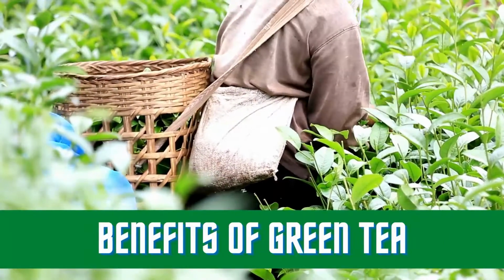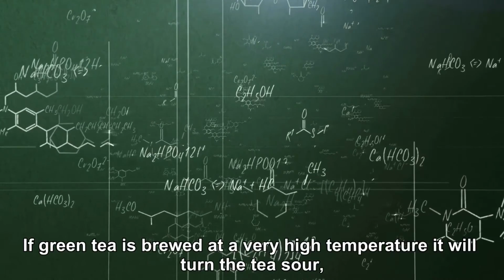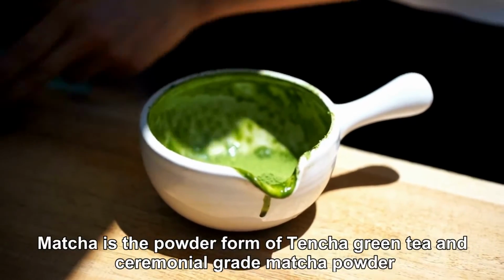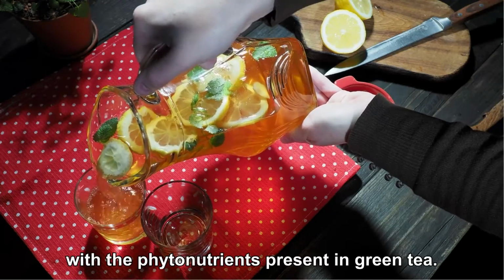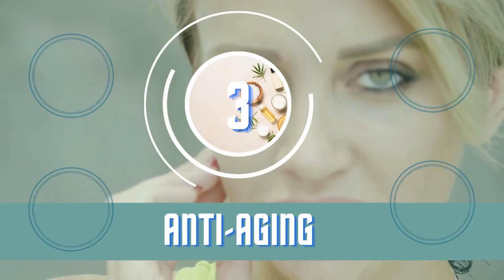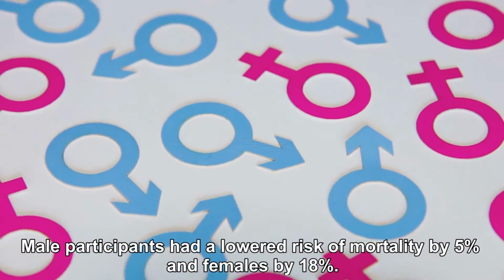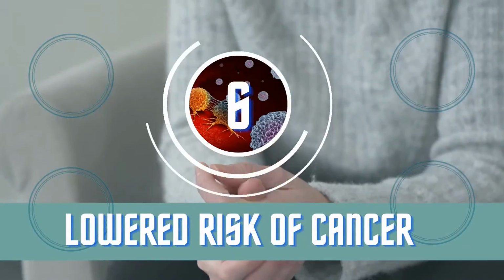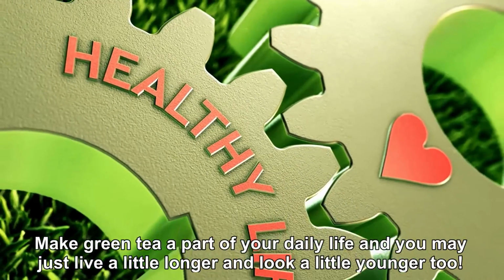Benefits of Green Tea - How To Make Green Tea, The Right Way! Matcha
The most popular, and the best green tea for taste, is Japanese matcha. The matcha tea offers a rich, creamy texture and many add steamed or frothed milk to this type of green tea to boost the taste and texture a little more. Matcha is the powder form of Tencha green tea and ceremonial grade matcha powder offers a pleasant vegetal and slightly sweet taste. Matcha green tea may offer a better taste compared to that of loose-leaf green tea but it is also healthier as it offers more antioxidants in comparison to the loose-leaf counterpart.
Here are some the health benefits and why you should consider incorporating green tea to your daily diet

1. Weight loss
This natural beverage contains catechins (an antioxidant) as well as the previously mentioned antioxidants. These active ingredients help those trying to lose weight together with the phytonutrients present in green tea.  Drinking catechin-rich green tea significantly reduced body weight. In addition, the study also found that those individuals who drank green tea were more likely to maintain their weight after losing the pounds.

2. Improved immunity
If you are hoping to boost your immunity, then drinking a cup of green tea more frequently will help keep you healthy. In a randomized controlled trial, 32% fewer individuals that consumed green tea developed cold or flu symptoms. Green tea contains Vitamin C which is a natural immune booster for the body. In addition to being rich in Vitamin C, polyphenols are believed to give green tea some of its immune-boosting properties. It has shown that catechin may help kill influenza viruses.

3. Anti-Aging
Prolonged exposure to the sun causes photo-aging as a result of the sun’s harmful UV rays. EGCG in green tea helps protect the skin from UVB rays and inhibits UVB-induced protein oxidation. Drinking green tea, and applying the extracts topically exposes the skin to EGCG and helps fight DNA damage from UV rays, promotes DNA skin repair, and in turn, prevents skin cancer and signs of aging.

4. Longer life span or longevity
A large study conducted by The Department of Public Health and Forensic Medicine, in Japan, followed participants for 11 years. The individuals consumed 3-4 cups of green tea daily and the results were intriguing. Male participants had a lowered risk of mortality by 5% and females by 18%.

5. Natural stimulant for the brain and body.
 Green tea offers more than just the benefit of staying alert, but the naturally occurring caffeine acts as a stimulant for boosting brain function too. Continuous research has proven that caffeine helps brain functioning and improves mood, reaction time, and memory.

6. Lowered risk of cancer
Extensive research has shown that oxidative damage can lead to chronic inflammation and cancer. The best natural fighting compounds against inflammation and oxidative damage by free radicals are antioxidants; and green tea is full of them. Studies have linked green tea compounds to a lowered risk of cancer, especially breast cancer, prostate cancer, and colorectal cancer. Epigallocatechin gallate, in particular, has been shown to reduce the growth of prostate and breast tumors.

7. No more bad breath
Studies have suggested that catechins in green tea are able to suppress the growth of bacteria. This can potentially decrease the risk of infections, especially in the mouth. Catechins have been shown to inhibit the growth of oral bacteria including the common mouth bacterium. This ability means that green tea can help prevent tooth decay and bad breath since oral bacteria is the root cause behind these conditions.

Green tea has a wide range of natural health benefits that are great for both the body and mind when consumed regularly. Make green tea a part of your daily life and you may just live a little longer and look a little younger too!